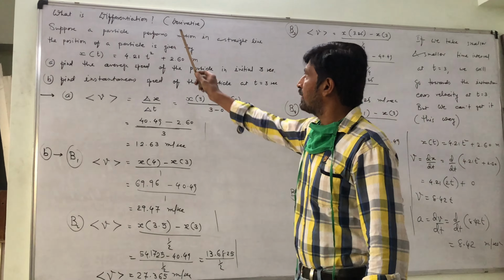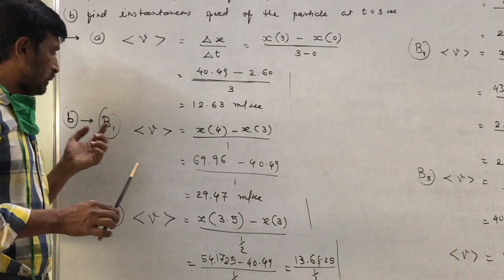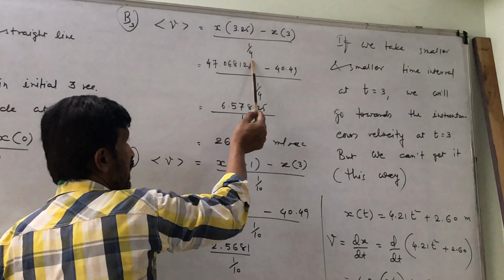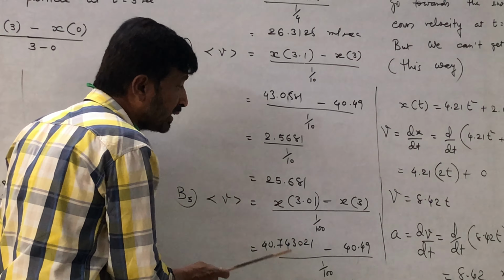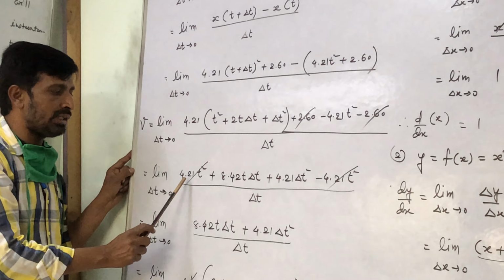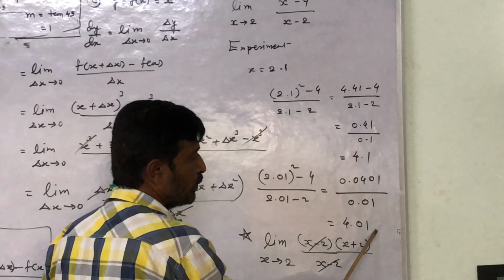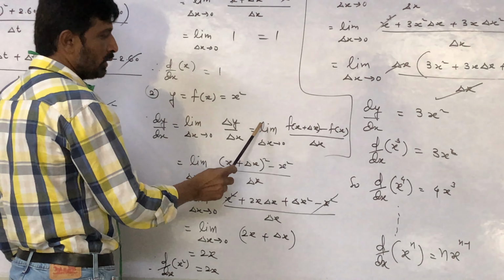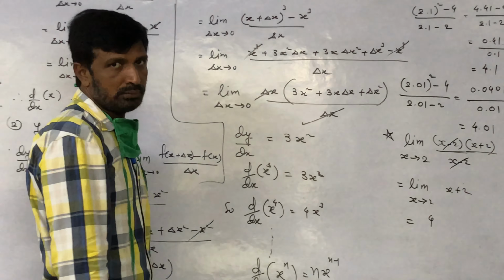What is differentiation?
What is the rate of change of physical quantities
The Calculus (the study of rate of change of changing quantities) developed by Issac Newton